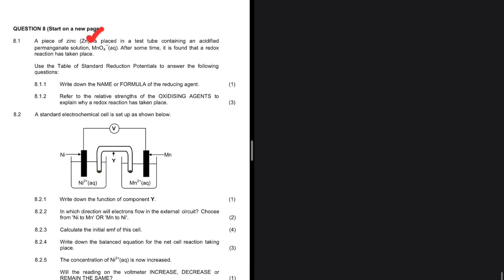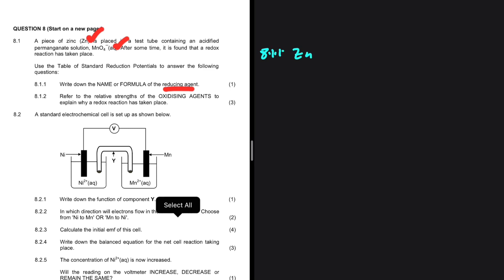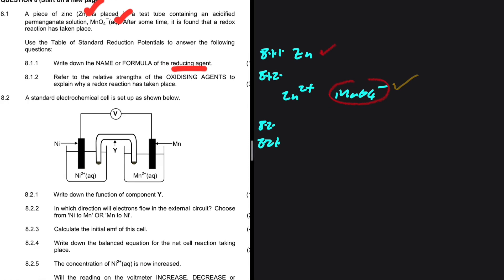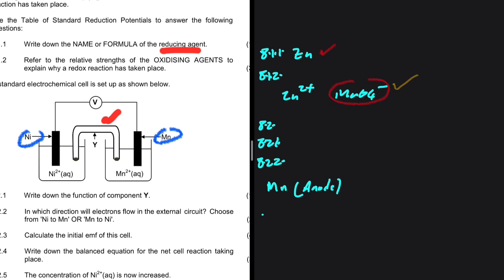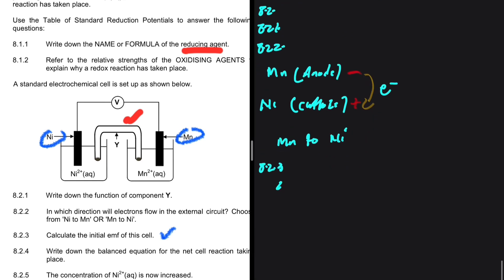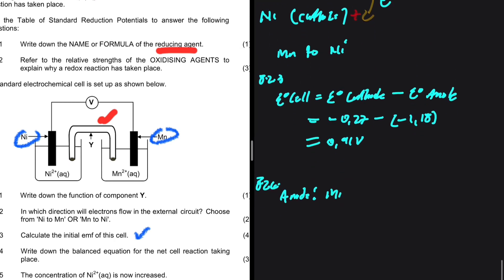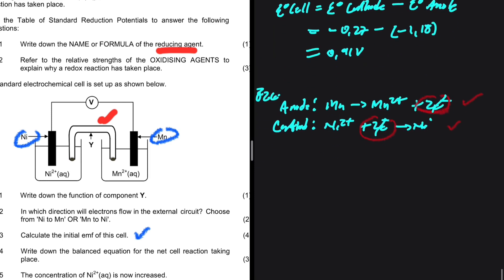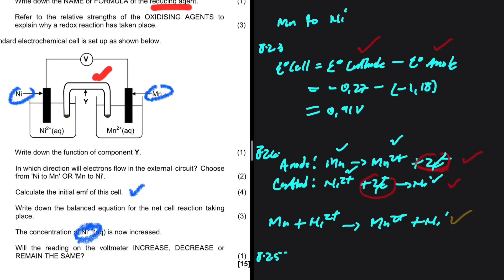Galvanic Cell Grade 12 Chemistry November 2022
Grade 12 Physical Sciences P2 Past Exam Question on  Electrochemical Reactions. Galvanic Cell / Electrolytic Cell